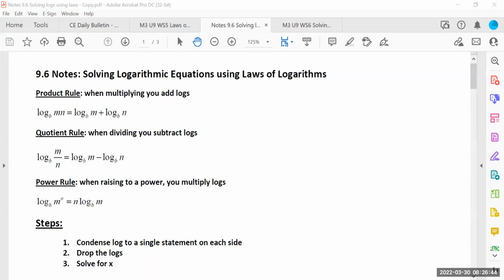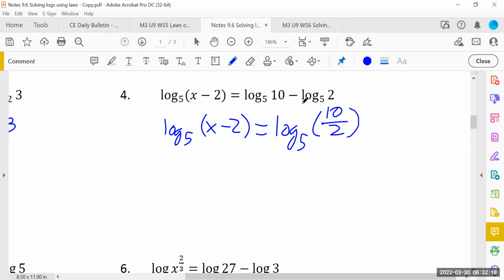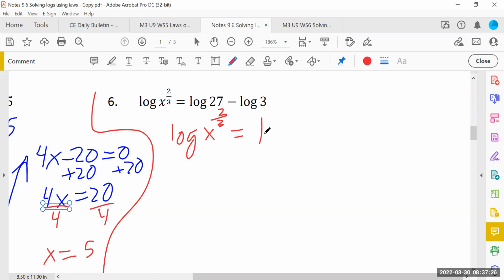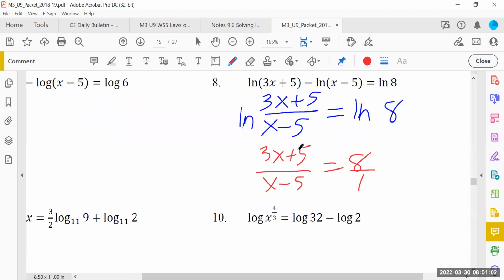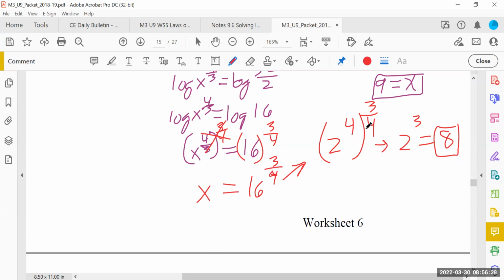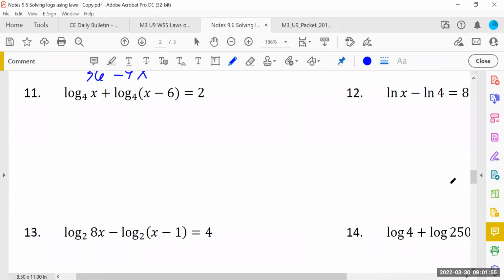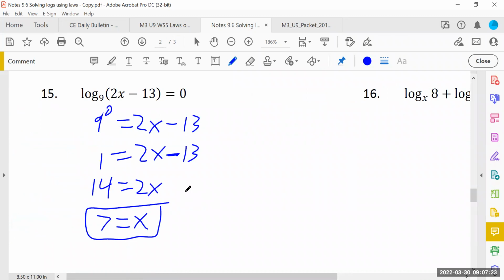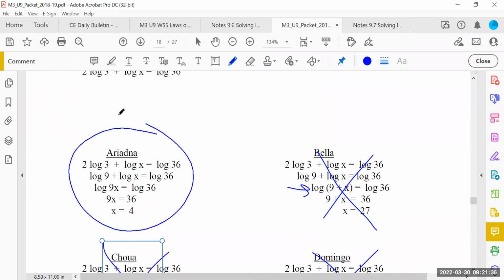M3 9 6 Solving Logs